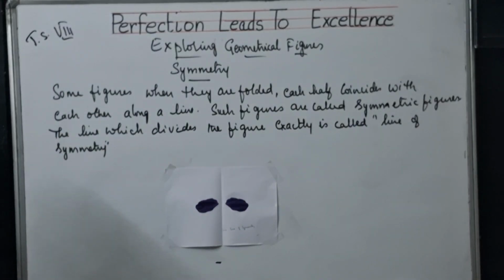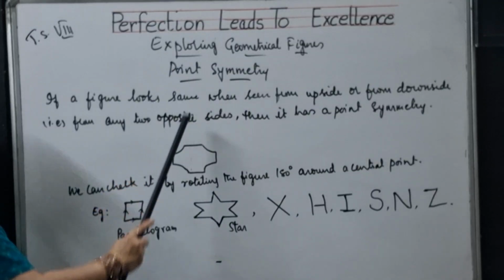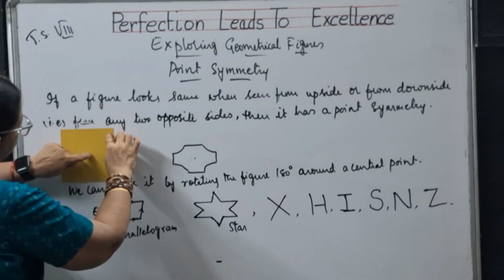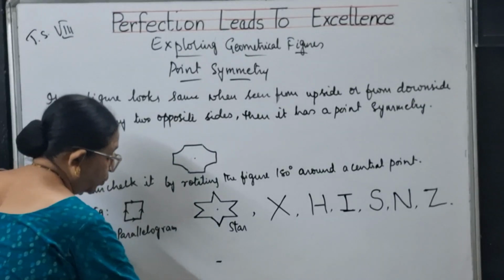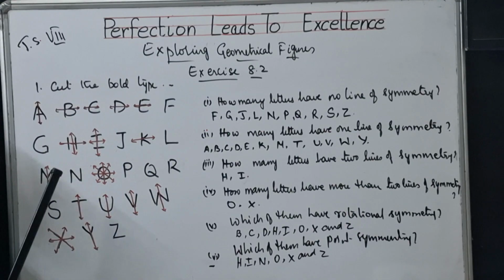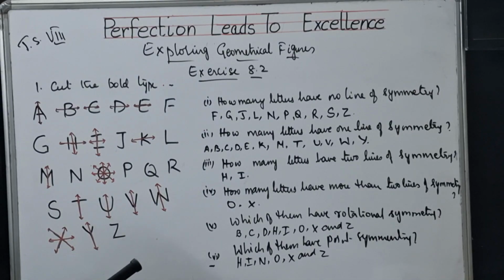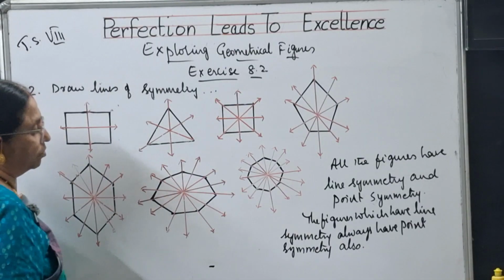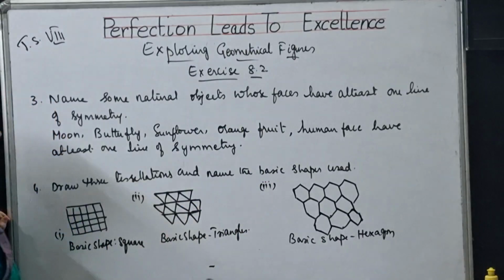CLASS VIII, EXPLORING GEOMETRICAL FIGURES, LINE ,POINT SYMMETRY, TESSELLATIONS, EXERCISE -8.2